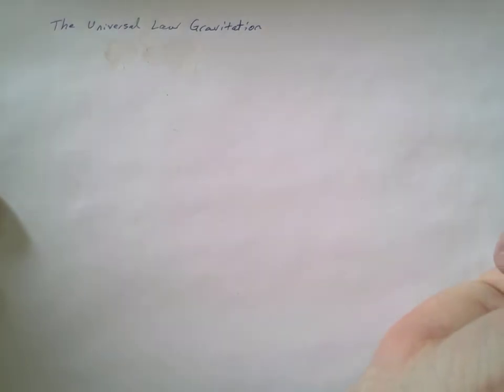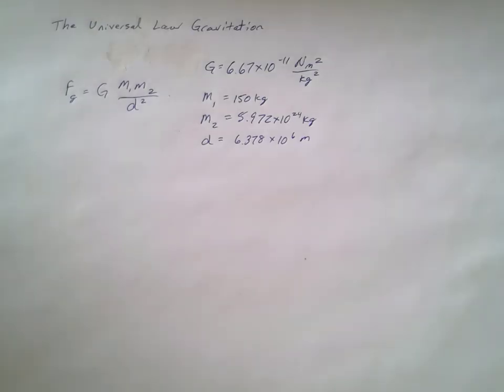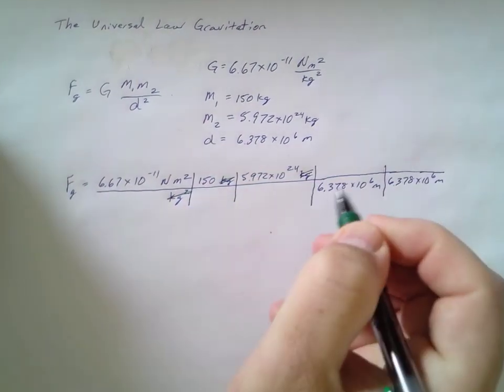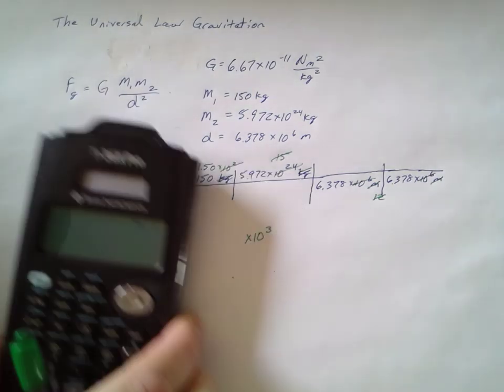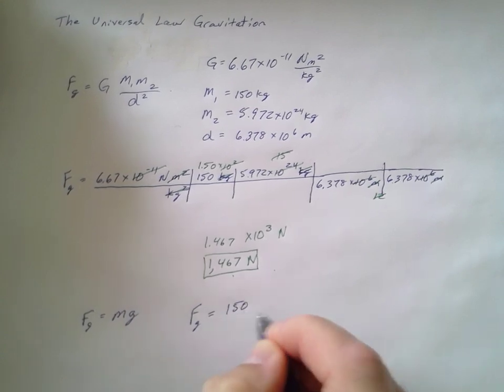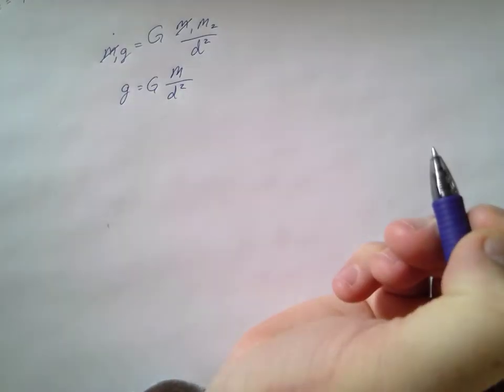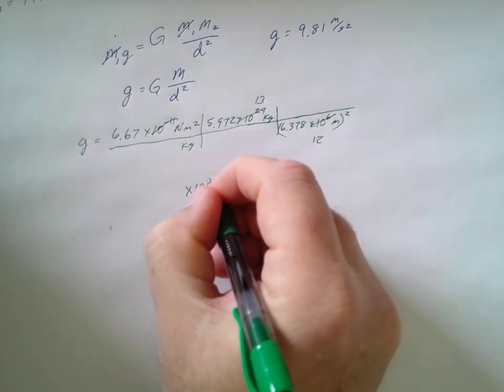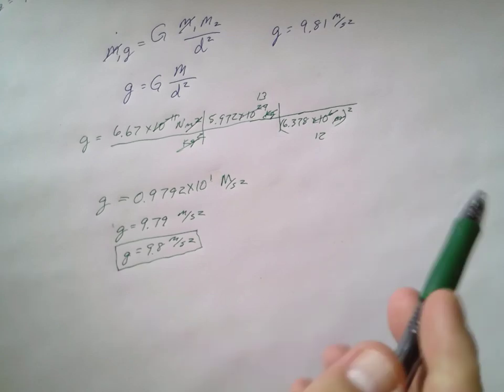Universal Law of Gravitation for g acceleration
This video shows how the Universal Law of Gravitation and the force of gravity equation solve for the same quantity.  Also, putting them equal to each other and solving for g gives you 9.8 m/s^2.